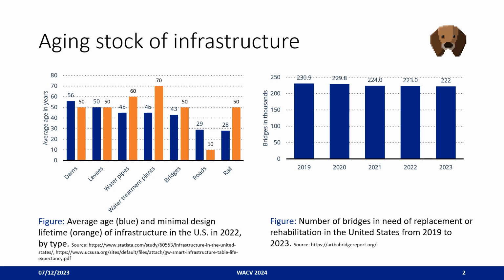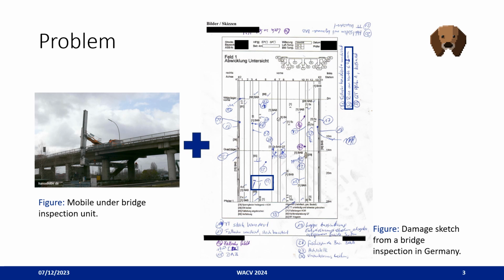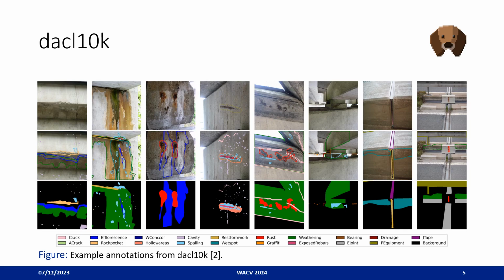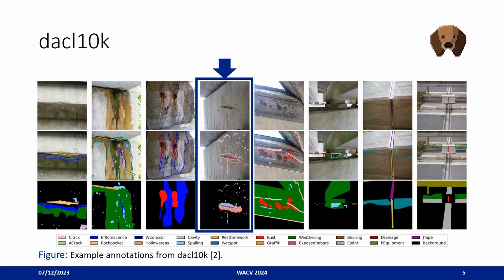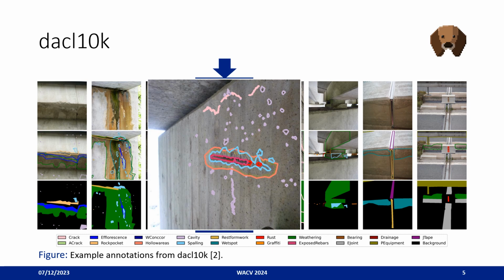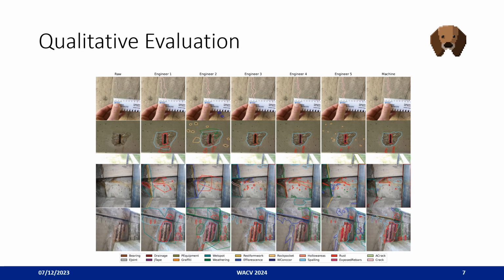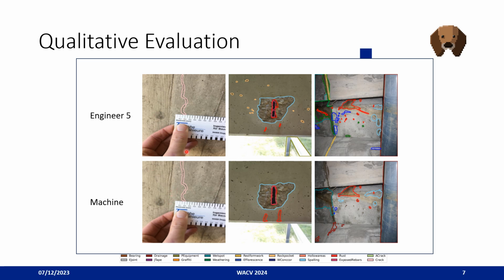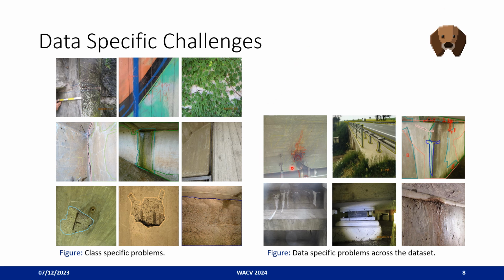dacl10k: Benchmark for Semantic Bridge Damage Segmentation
Authors: Johannes Flotzinger; Philipp J. Rösch; Thomas Braml
 Description: Reliably identifying reinforced concrete defects (RCDs) plays a crucial role in assessing the structural integrity, traffic safety, and long-term durability of concrete bridges, which represent the most common bridge type worldwide. Nevertheless, available datasets for the recognition of RCDs are small in terms of size and class variety, which questions their usability in real-world scenarios and their role as a benchmark. Our contribution to this problem is "dacl10k", an exceptionally diverse RCD dataset for multi-label semantic segmentation comprising 9,920 images deriving from real-world bridge inspections. dacl10k distinguishes 12 damage classes as well as 6 bridge components that play a key role in the building assessment and recommending actions, such as restoration works, traffic load limitations or bridge closures. In addition, we examine baseline models for dacl10k which are subsequently evaluated. The best model achieves a mean intersection-over-union of 0.42 on the test set.
dacl10k, along with our baselines, will be openly accessible to researchers and practitioners, representing the currently biggest dataset regarding number of images and class diversity for semantic segmentation in the bridge inspection domain.